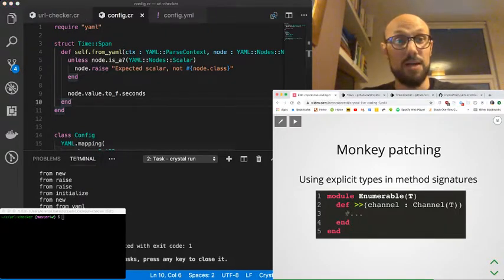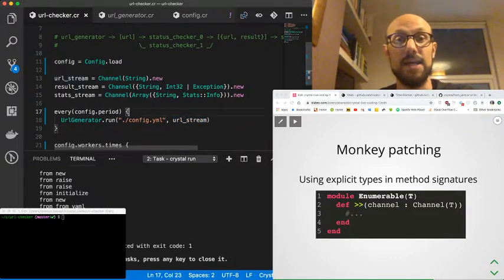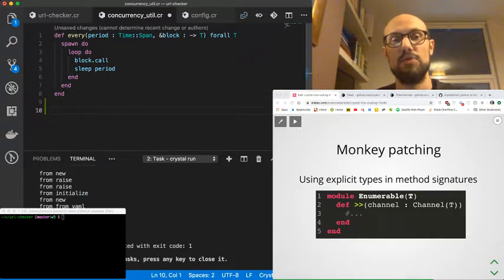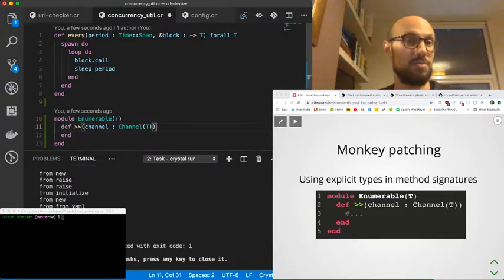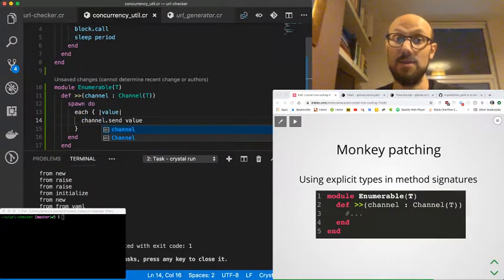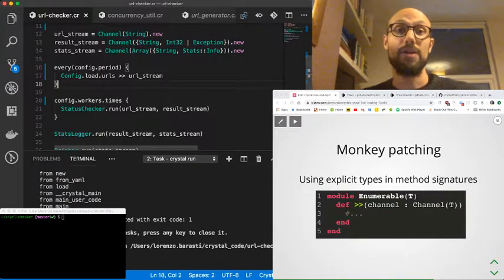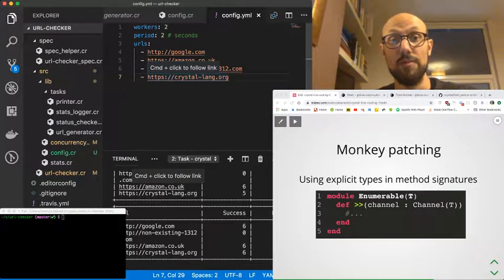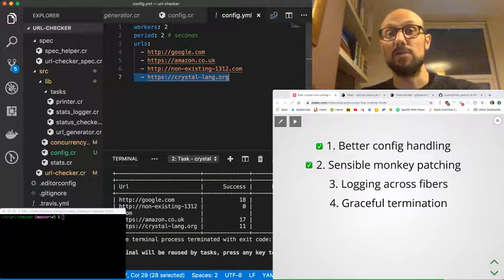3.2 Sensible monkey patching in Crystal - Live coding a URL checker in Crystal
A concurrent, terminal-based tool written in Crystal.
In this session we look into
1. Extending the functionality of Crystal core modules
2. Limiting the scope of monkey patches by type-annotating method's parameters